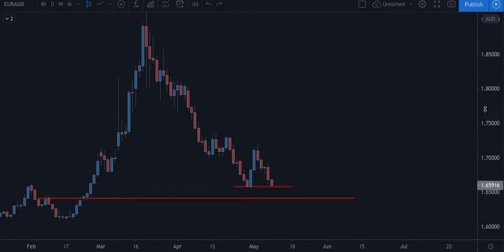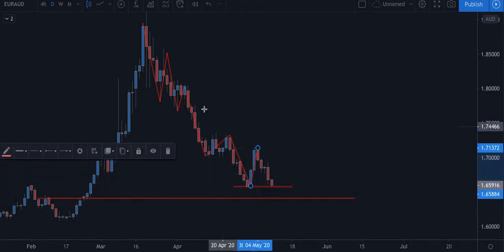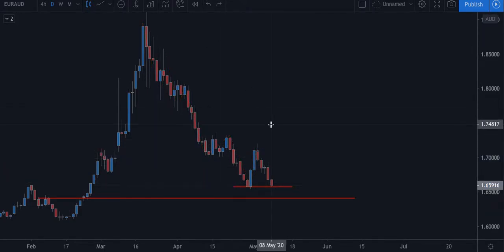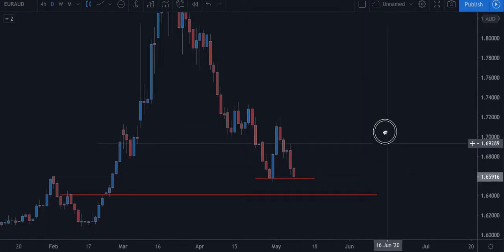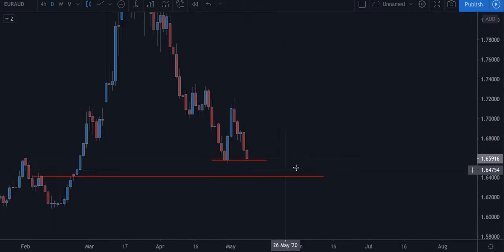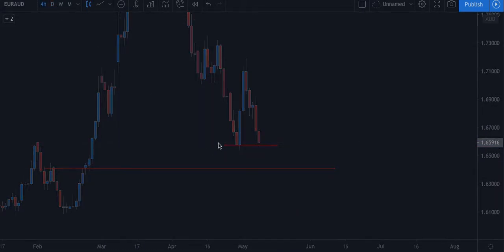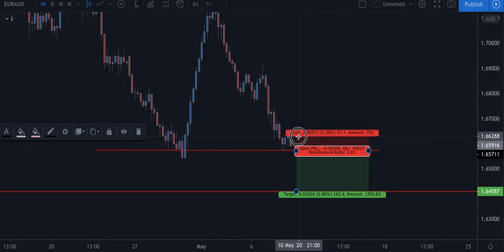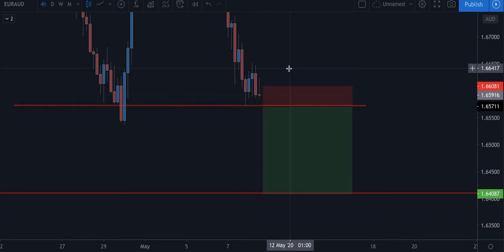EURAUD technical analysis trading setup for next move of EURAUD This week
I AM HERE TO HELP YOU AND WE ARE HERE TO HELP EACH OTHER
On Telegram App